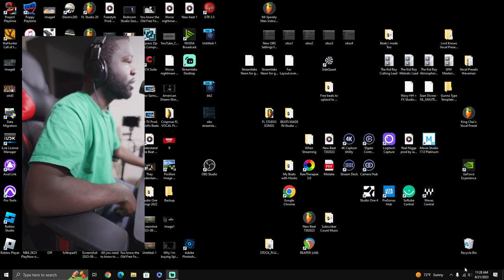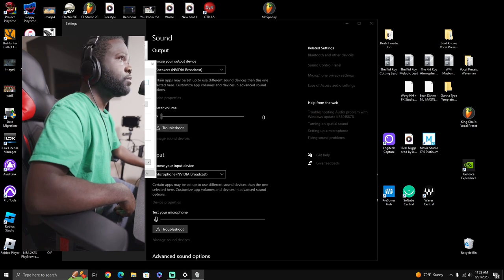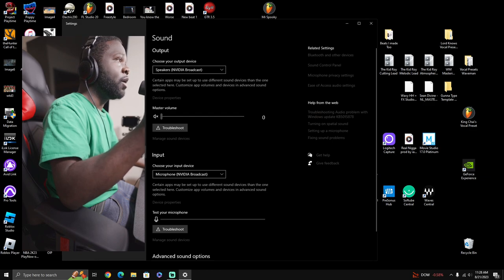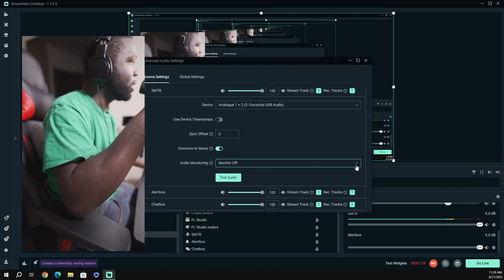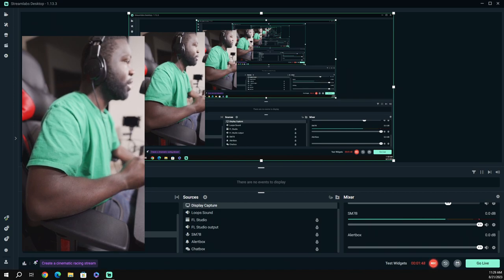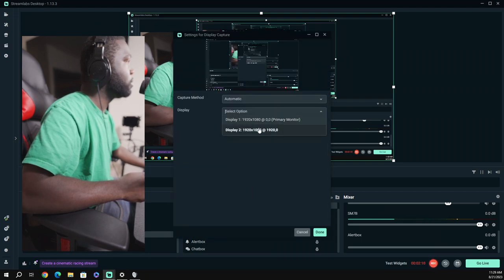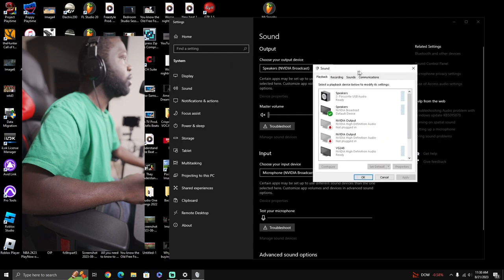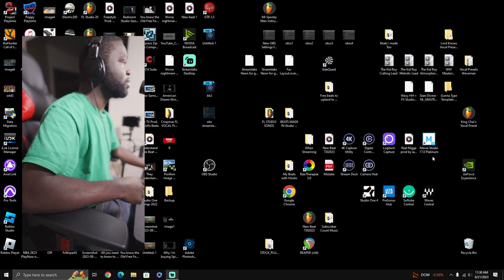How to fix double voice, latency or echo sound in obs and obs stream labs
DO THIS FRIST disable listen to this device for Microphone while using OBS Studio and OBS Stream Labs